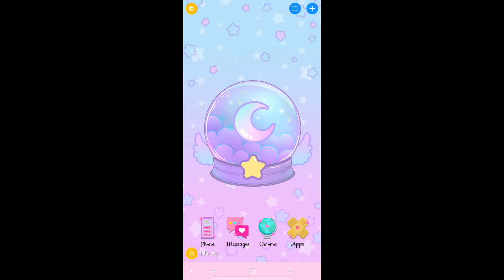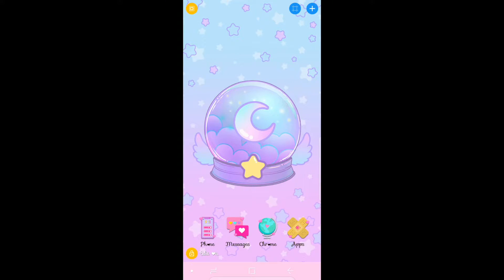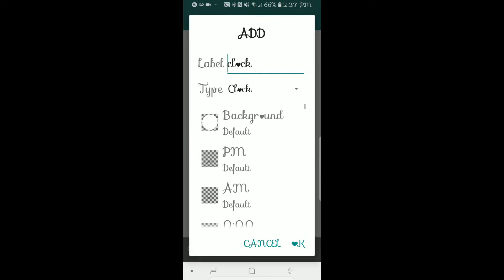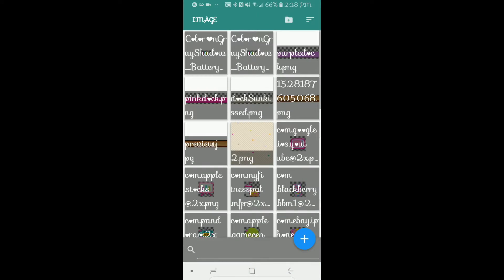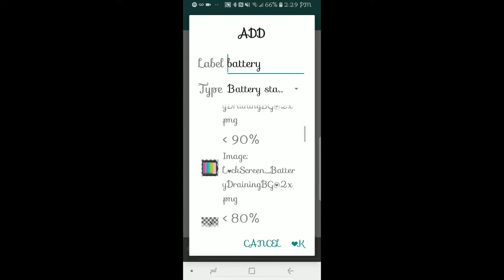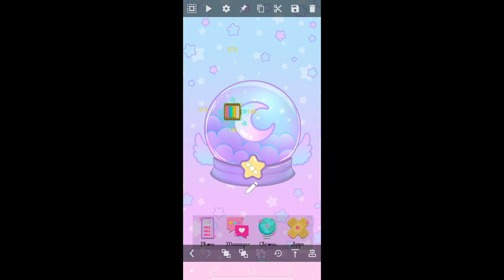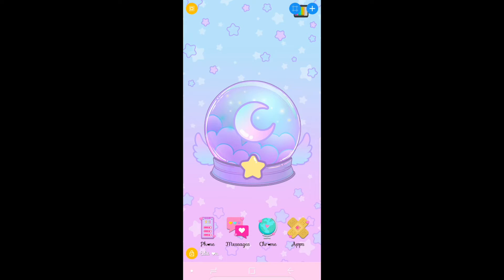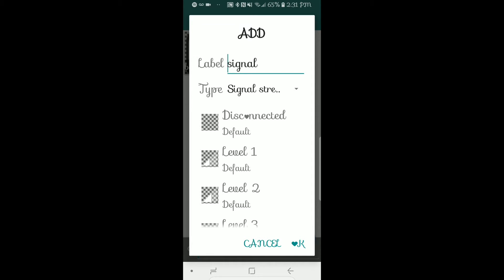How to: Total Launcher (dynamic images)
I thought I would show you all a cool way to make a status bar that the images actually Change depending on how much battery or how strong your signal strength is!
JOIN THE GROUP! (DM me your names after you have set up telegram,so I can add you)